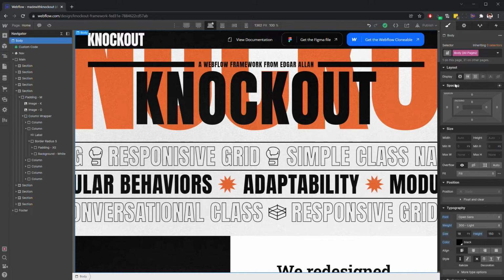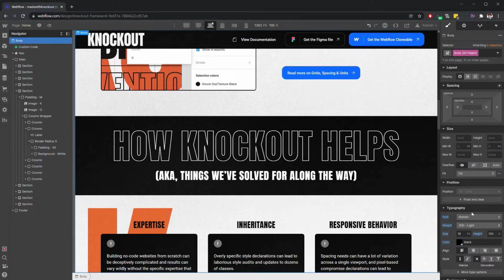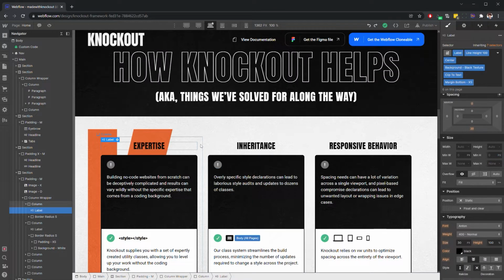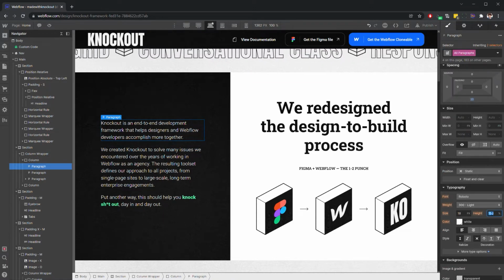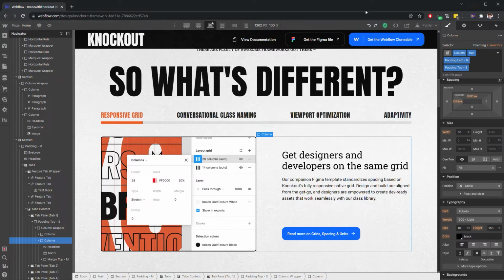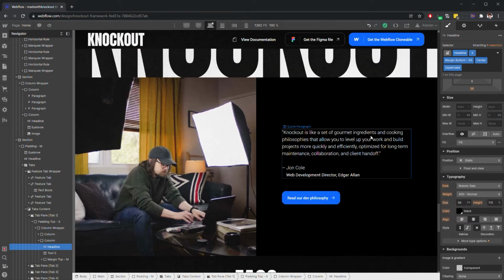Knockout Framework for Webflow: #2 Declaring Styles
You can accomplish more in less time by starting with broad strokes and minimizing the use of very specific or redundant declarations. And the resulting spartan build will be much easier for other team members to understand, add to and update. This means leveraging the hierarchy of inheritance and only applying styles when absolutely necessary.